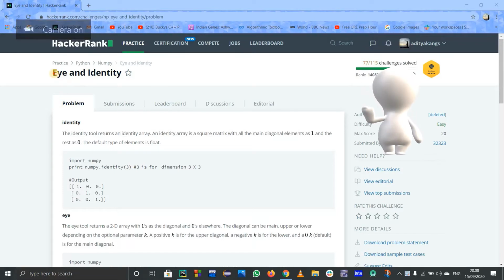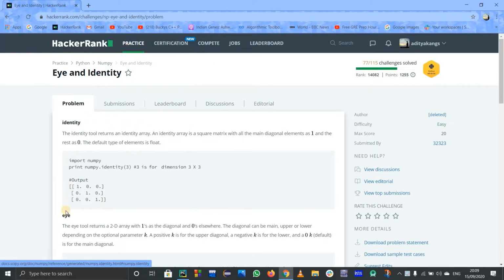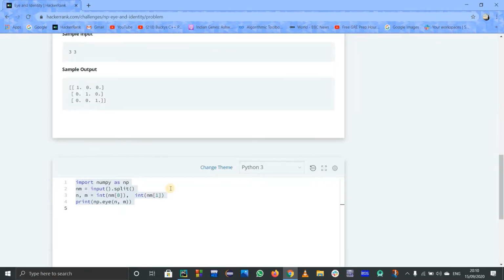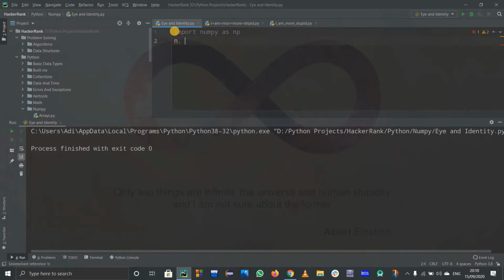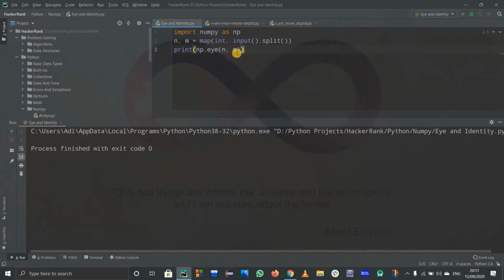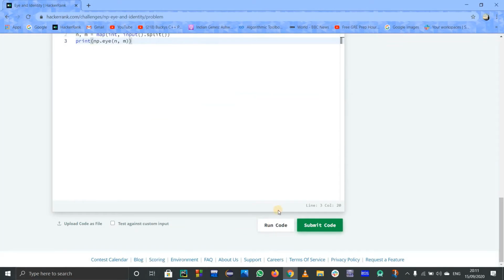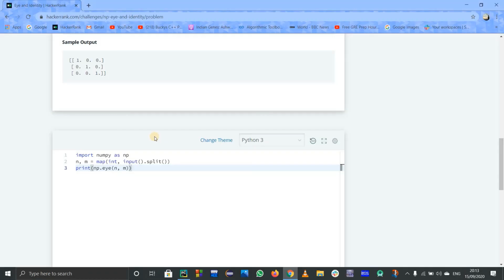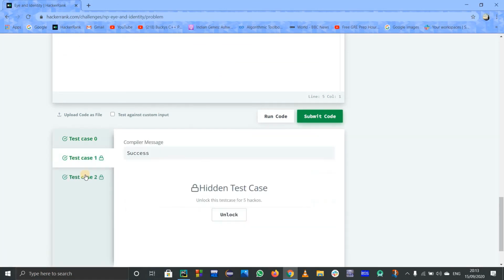EYE AND IDENTITY | HACKERRANK SOLUTION | NUMPY | PYTHON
This video contains solution to HackerRank "Eye and Identity" problem. But remember...before looking at the solution you need to try the problem once for building your logic.